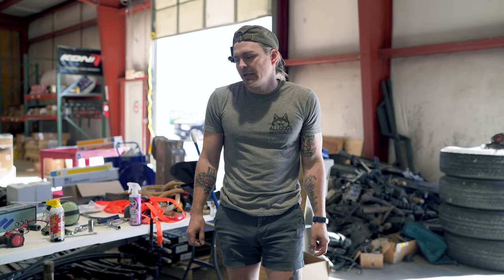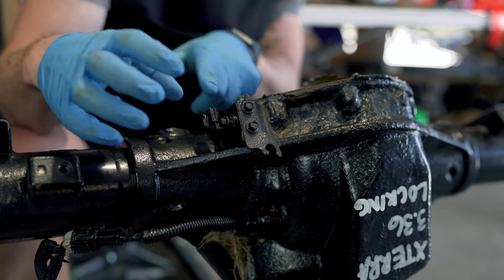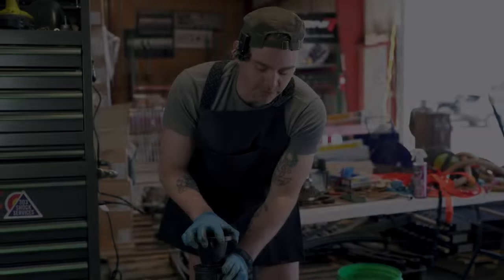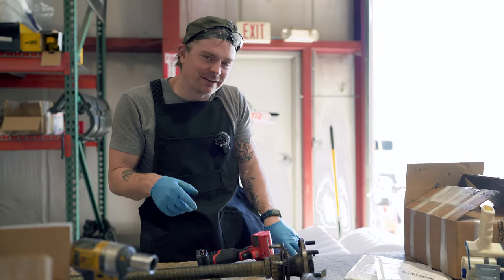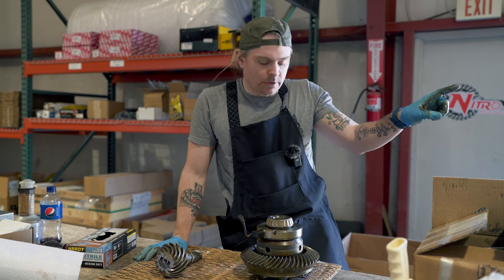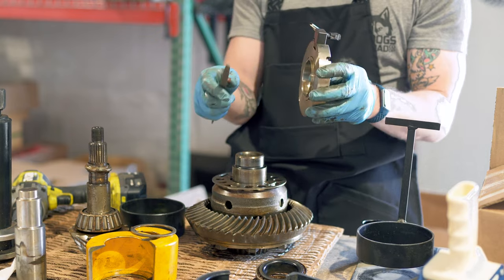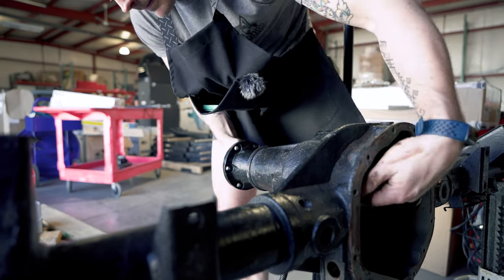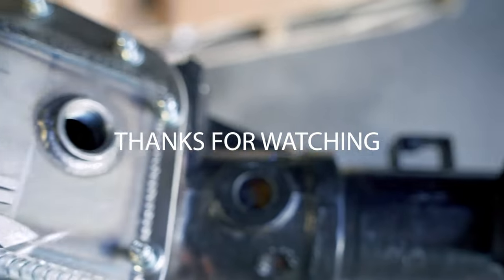Nissan Frontier & Xterra M226 Rear Axle Wheel Bearing / Seal & Differential Rebuild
This might be one of the worst smelling diff's ever known to man! We were finally able to get our hands on our own M226 for the shop Xterra. Join in on our adventure as we jump into this rebuild.